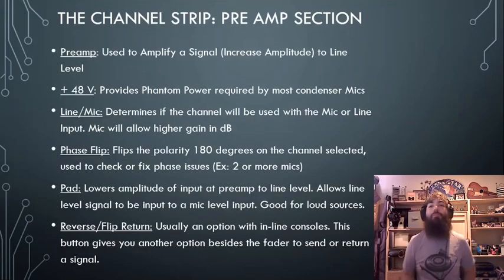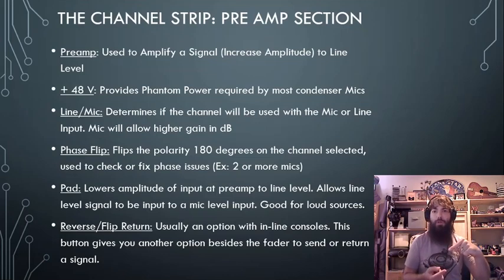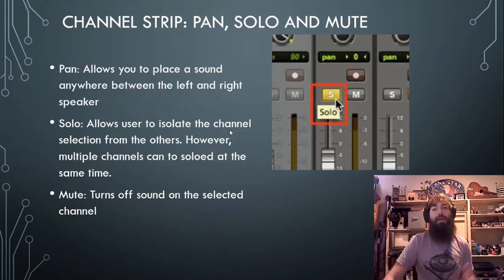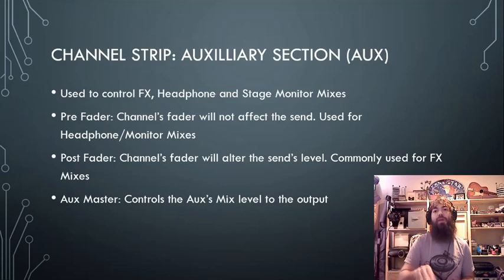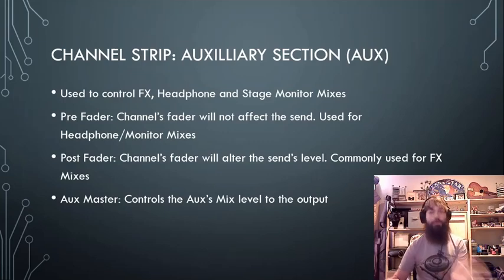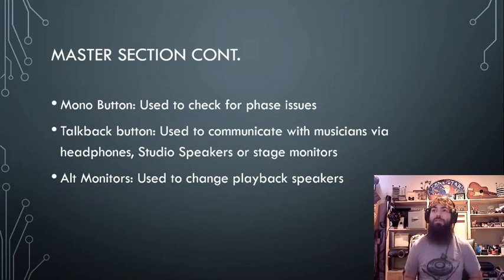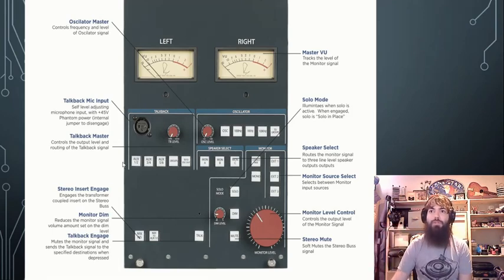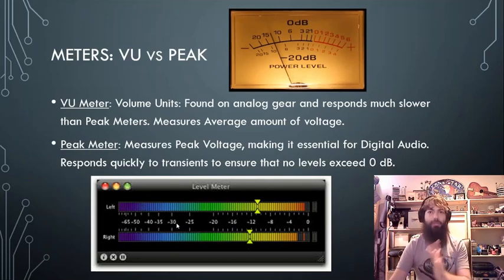Audio 1 Chapter 4 Video Lecture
Audio Engineering 101 Chapter 4 Video
Lecture by Chuck Medlin
Book by Tim Dittmar